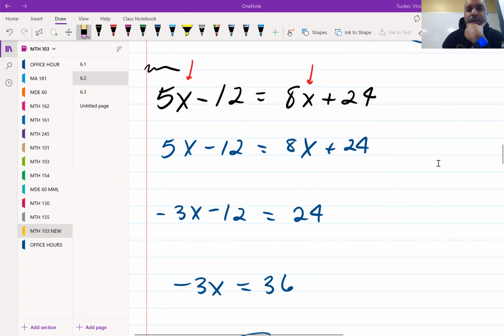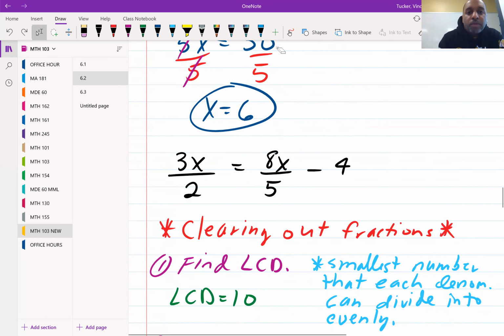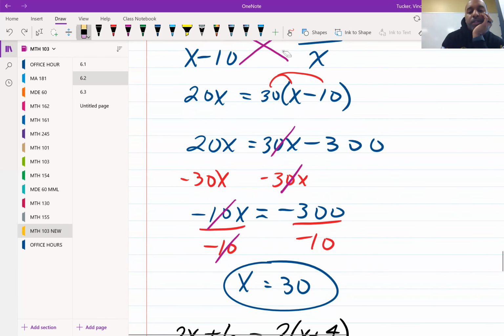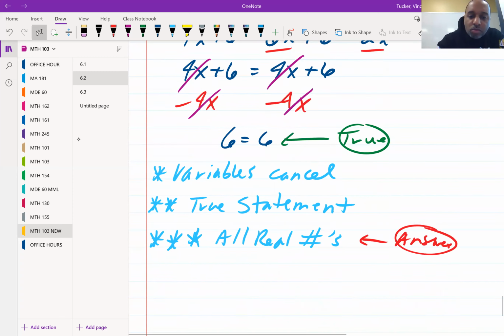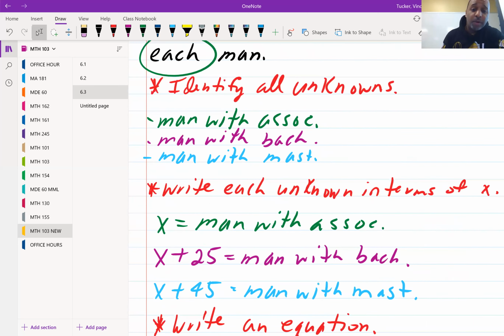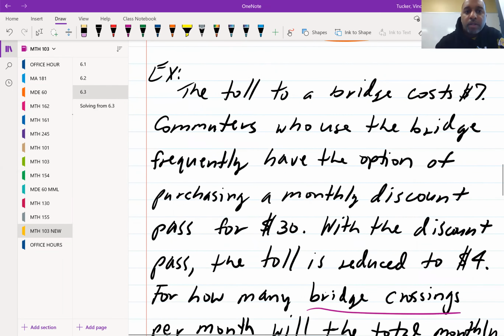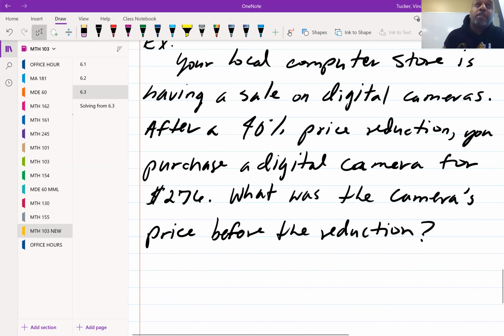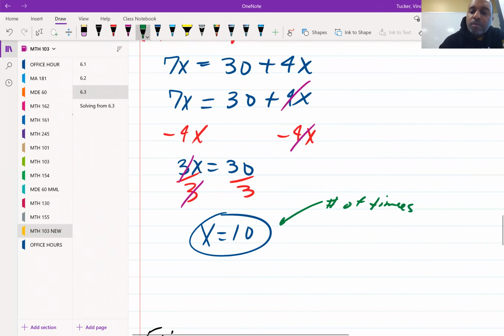Contemporary Math ~ Class Lecture ~ 1/25/22